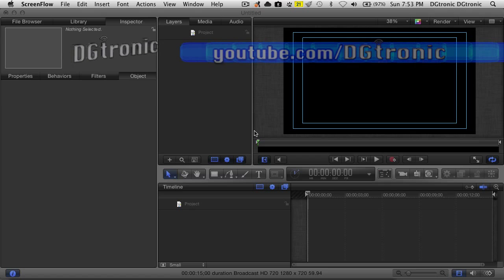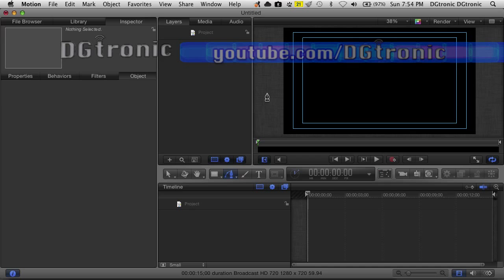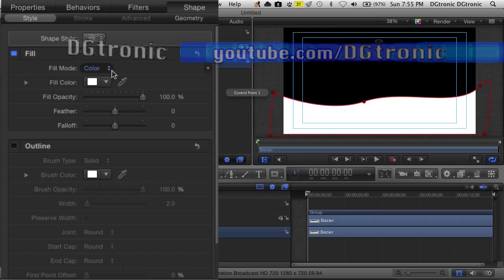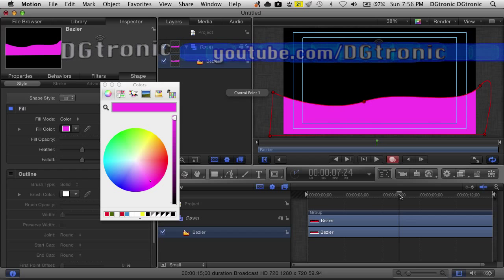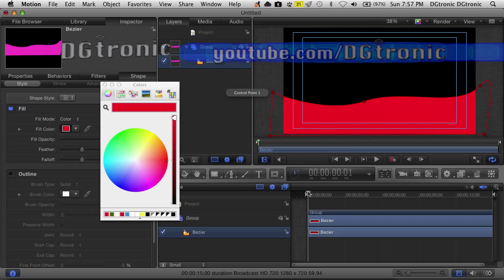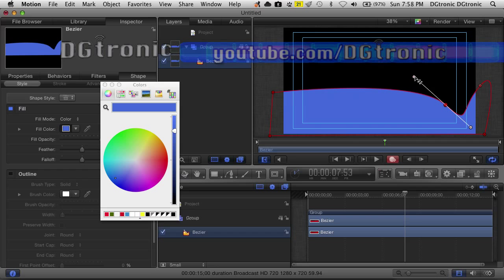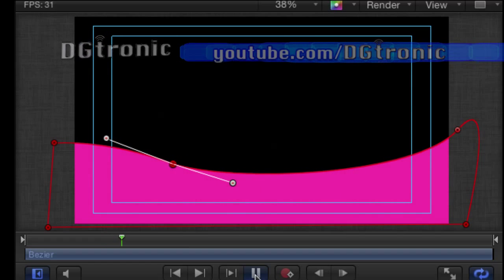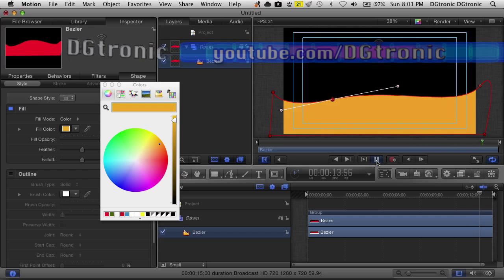Apple Motion 5 tutorial : How to make a simple animated lower third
In this Apple Motion 5 tutorial Ill demonstrate how to make  simple animated lower third graphic